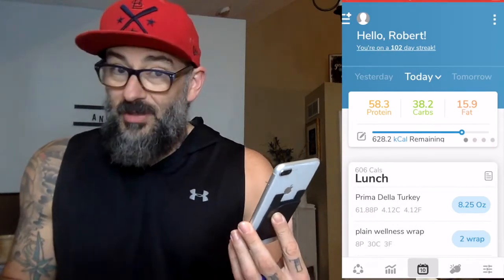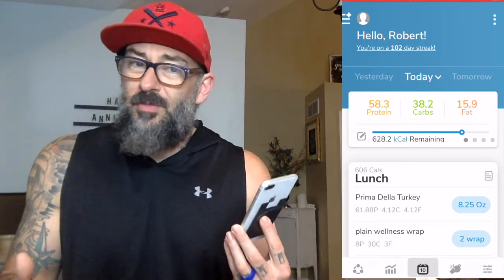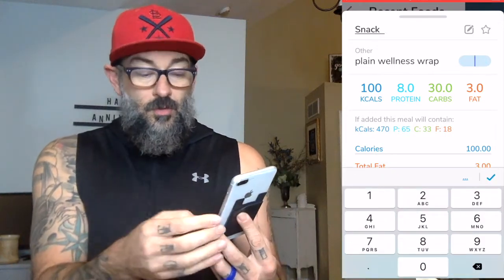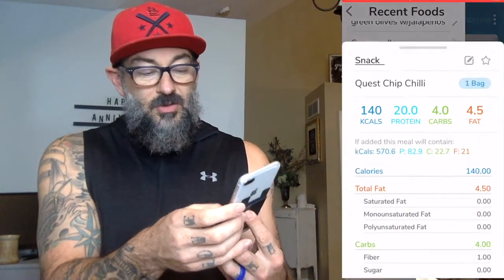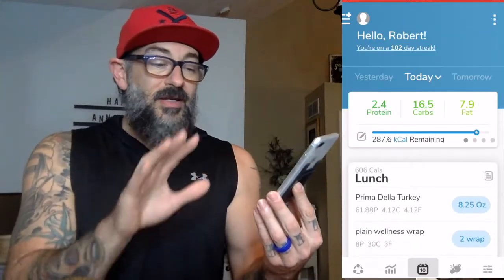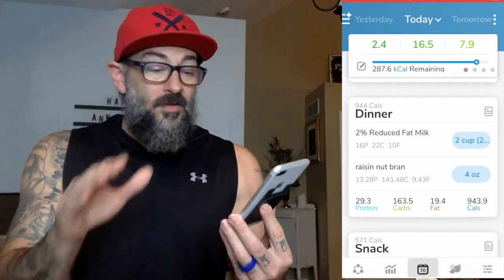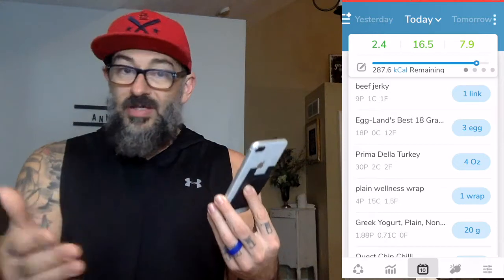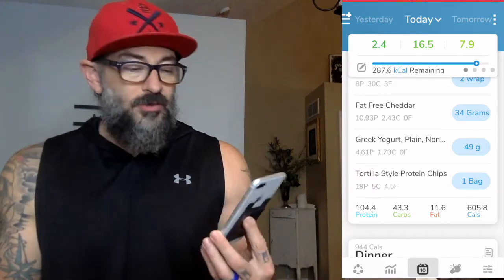Daily Food Plan w/ Macro Counting 04/10/21